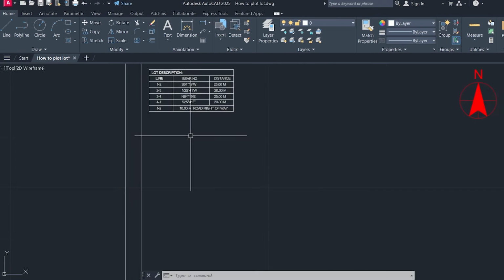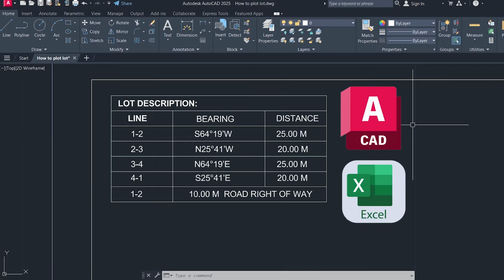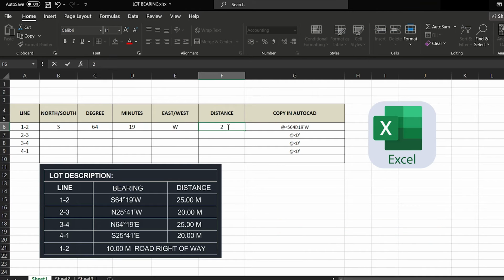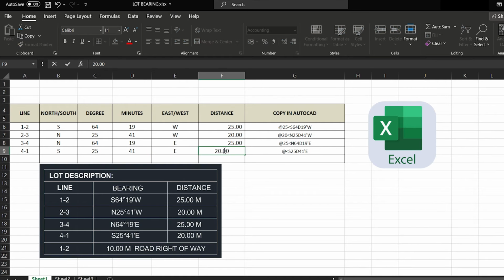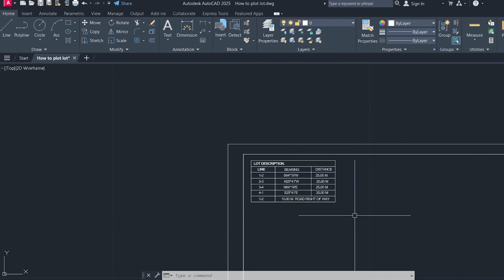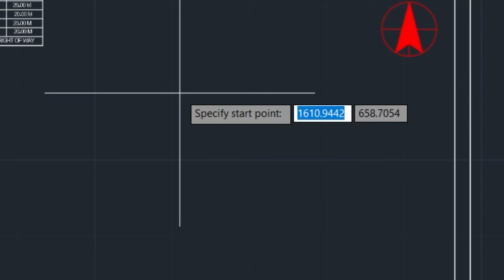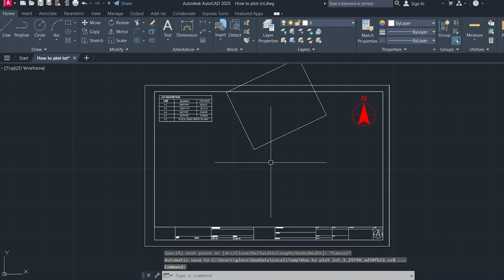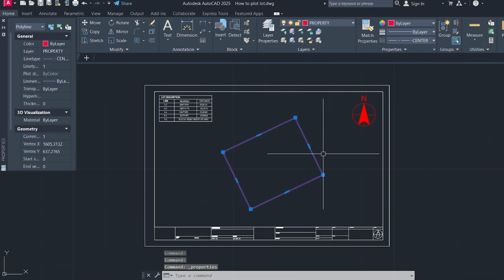Plot Lot Bearings in AutoCAD 2025 Using Excel (FASTEST Method!) | Free Template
Want to plot lot bearings in AutoCAD 2025 the fast and easy way? This step-by-step tutorial shows you how to convert your bearing and distance data into coordinates using Excel, and instantly draw your lot in AutoCAD — without typing a single angle manually.

✅ What you'll learn in this video:

How to input lot bearings and distances in Excel

How to automatically generate coordinates

How to paste the points directly into AutoCAD 2025

How to close gaps, style your lot lines, and add bearing markers

⚡ Fastest workflow for surveyors, students, and CAD professionals

📥 FREE Excel Template included!

👨‍💻 Perfect for:

Land surveyors

Architects & engineers

Drafting students

AutoCAD 2025 users

Anyone working with property or site plans

💬 Got a question or want a version that includes automatic bearing text? Drop a comment I read them all!